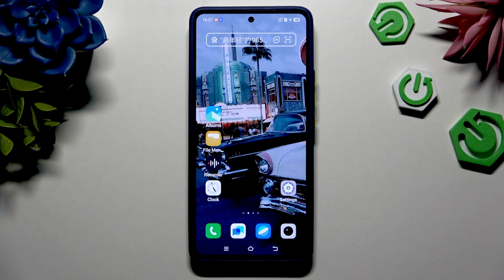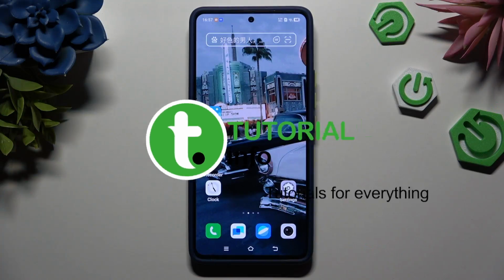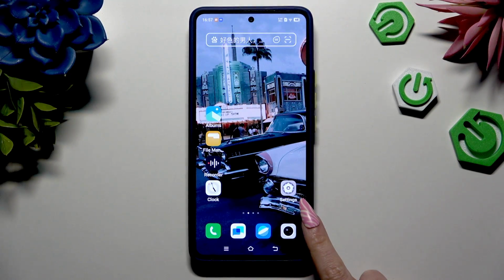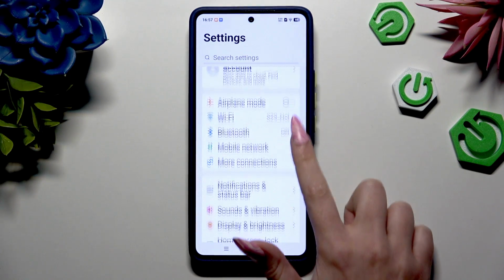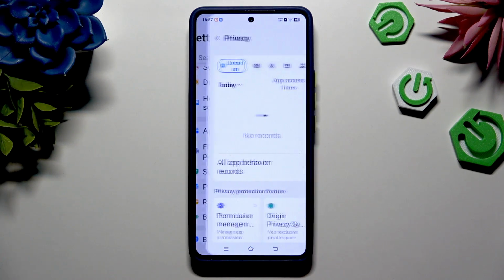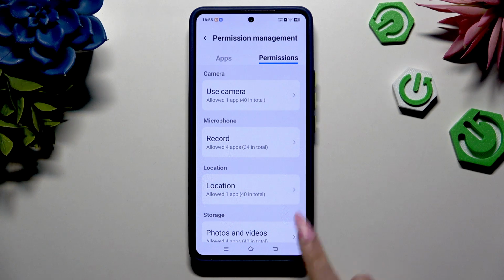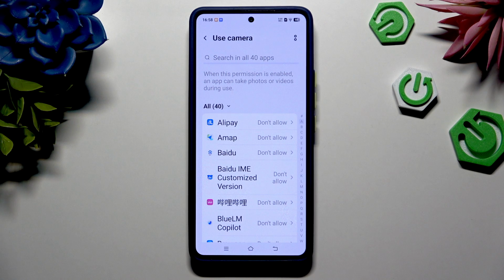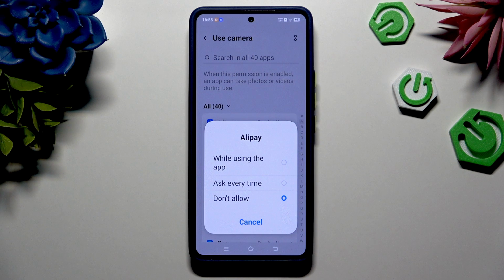VIVO iQOO Neo 7 – How to Manage App Permissions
Learn how to manage app permissions on your VIVO iQOO Neo 7 to control what information your apps can access. In this video, we show you step-by-step how to find the privacy settings, use the permission management feature, and adjust permissions for individual apps like location, camera, and more. By customizing app permissions on your VIVO iQOO Neo 7, you can protect your privacy and ensure your apps only access what you allow. This guide is perfect for anyone who wants to improve security and take control of their VIVO iQOO Neo 7 smartphone settings.

How to manage app permissions on VIVO iQOO Neo 7?
How to change privacy settings for apps on VIVO iQOO Neo 7?
Where is permission management in VIVO iQOO Neo 7?

0:00 Introduction
0:10 Open Settings and Go to Privacy
0:22 Access Permission Management
0:32 Adjust Permissions for Individual Apps
0:56 Manage Permissions by Permission Type
1:17 Final Tips and Outro